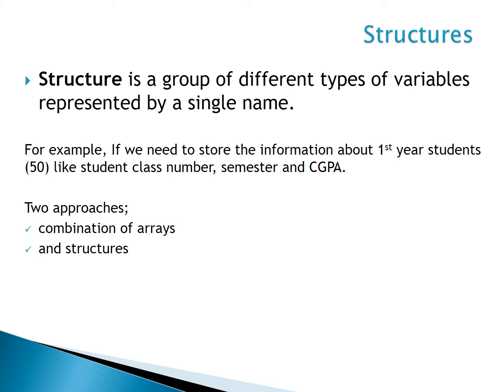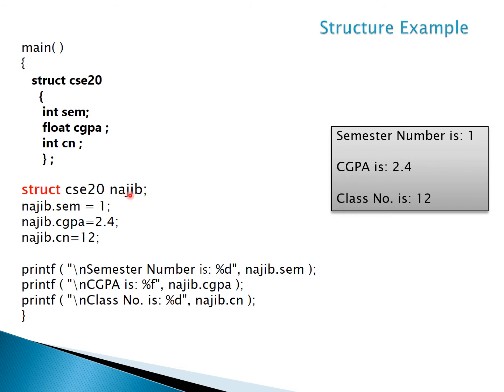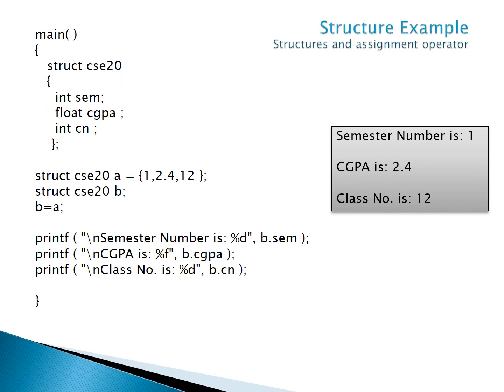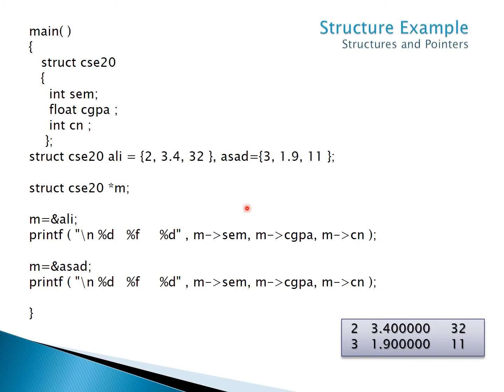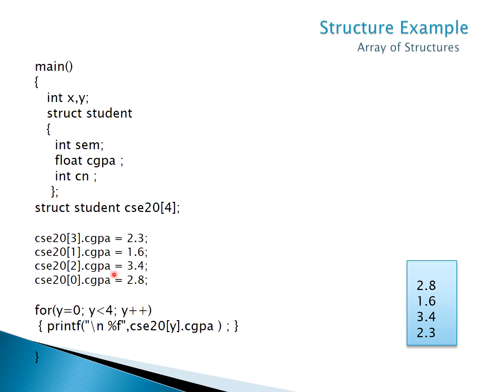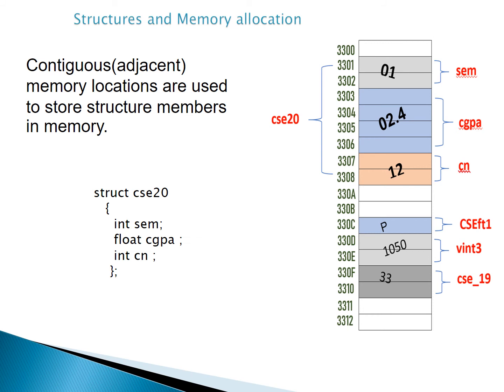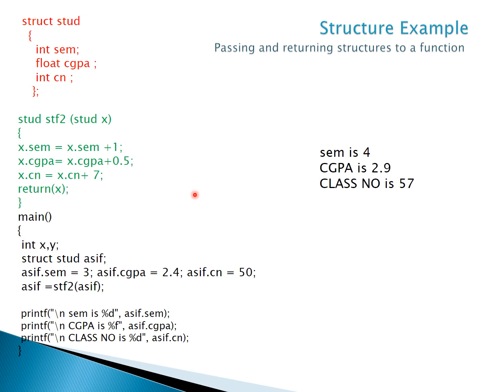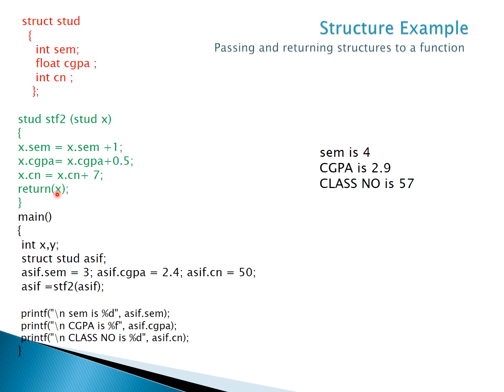Structures in C